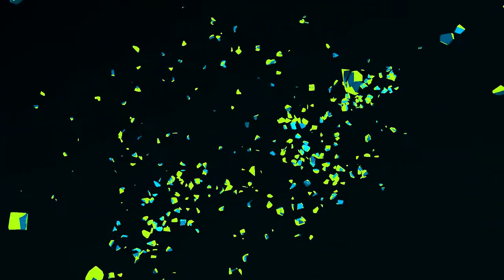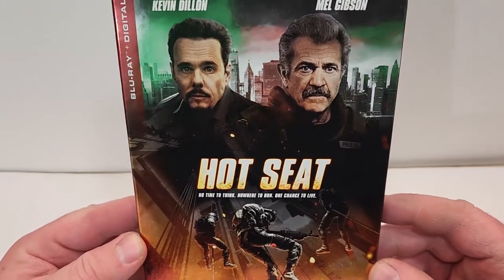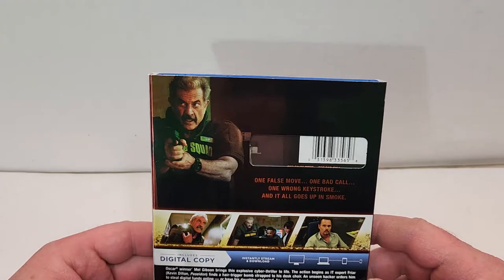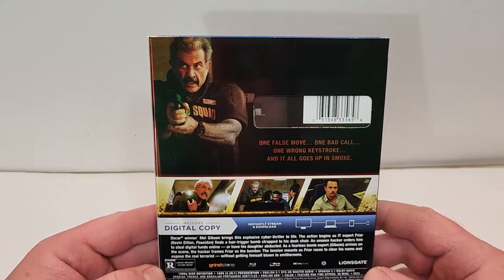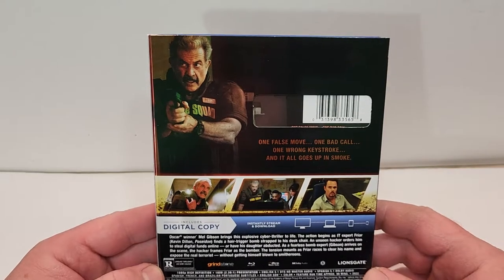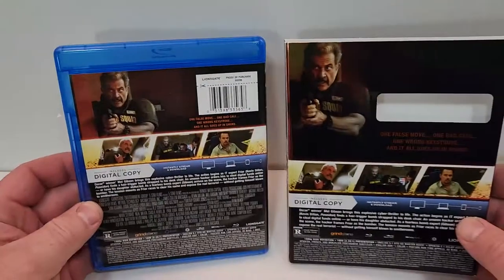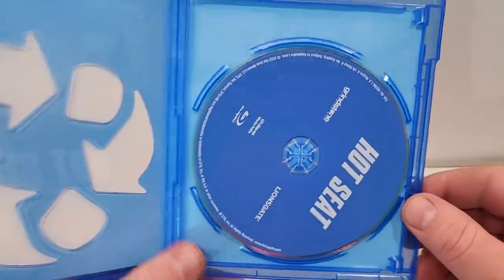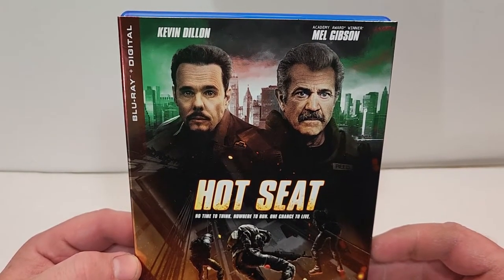Hot Seat Blu-Ray Unboxing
Hot Seat was provided to me for review by @LionsgateMovies
GOALS

Blu-Ray at Amazon
DVD at Amazon
Digital at Amazon

-  Hot Seat (2022)(Lionsgate)
Thriller
Blu-Ray at Amazon
DVD at Amazon
Digital at Amazon
Rated R
Run-Time 1H 39M
Rating 4.6/10
Bob’s Rating /5
Director James Cullen Bressack
Stars Mel Gibson, Shannen Doherty, Kevin Dillon, Michael Welch, Kate Katzman, Eddie Steeples, Sam Asghari, Lydia Hull, Anna Harr, Jonathan Stoddard, Keith Jardine, Xzavier Estrada, Dylan Flashner, Anthony Pagliaro Jr., Drew Taylor, Ben Steele, Kaleb Clifton, Shannon Ellis

Storage
M.2 NVMe SSD